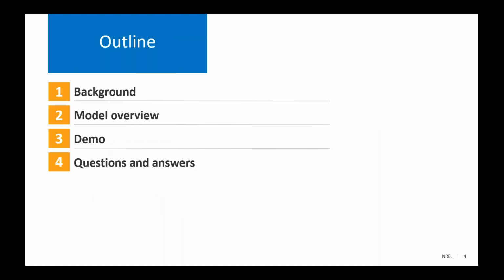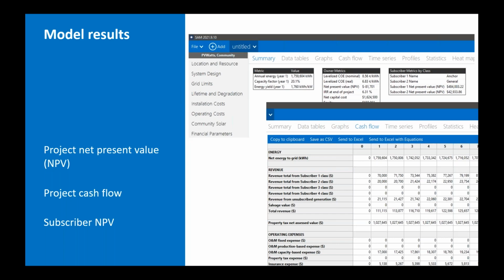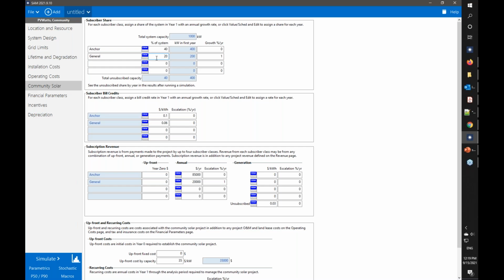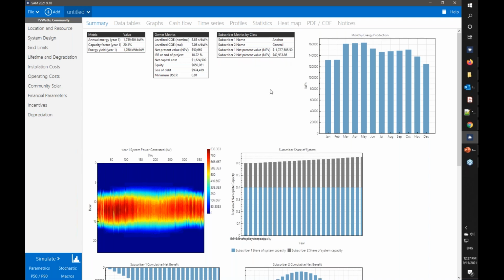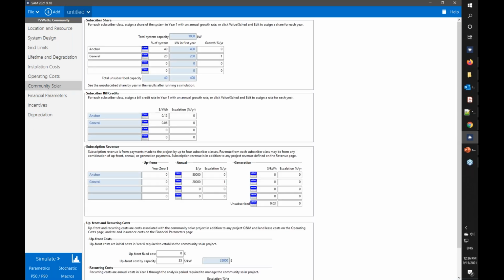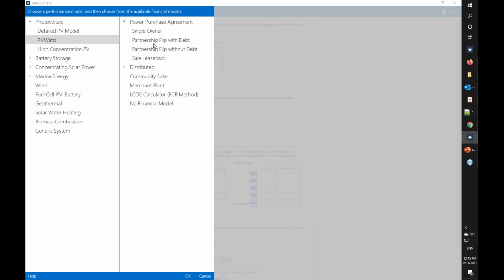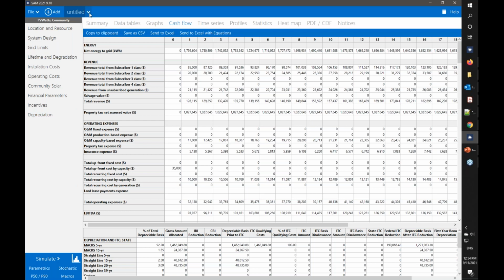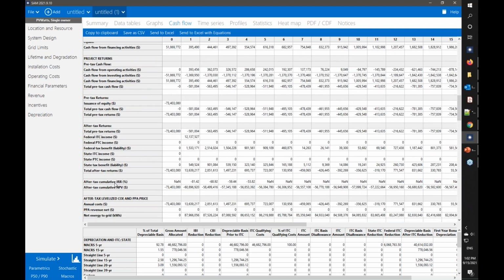Community Solar Financial Model for Fall 2021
This is an overview of the new financial model for Community Solar projects in NREL's System Advisor Model (SAM) to be released in the Fall 2021 version of SAM.